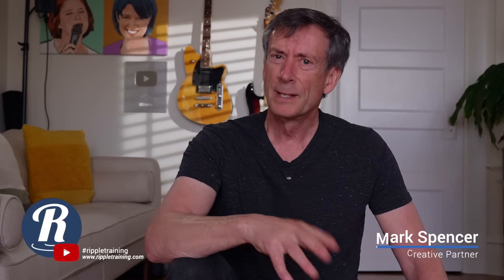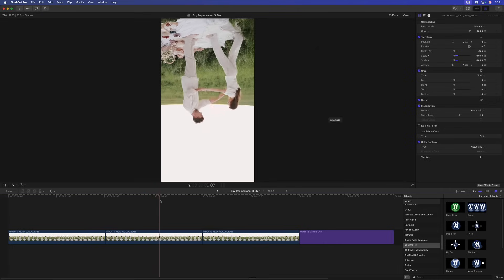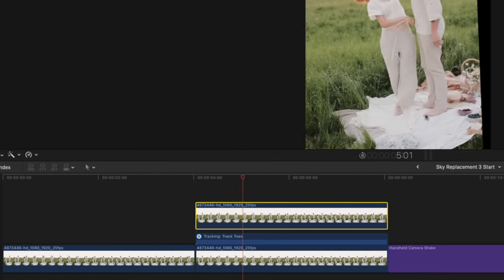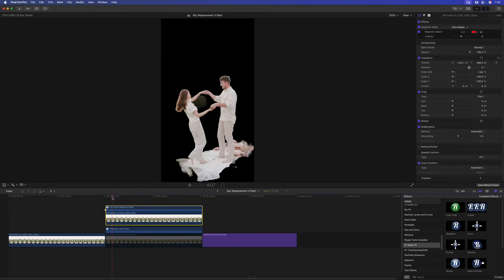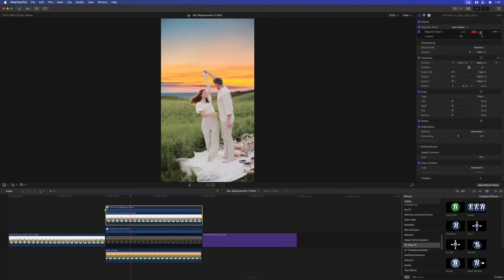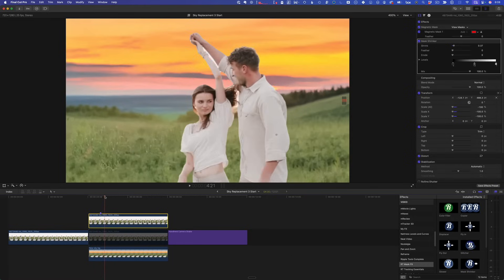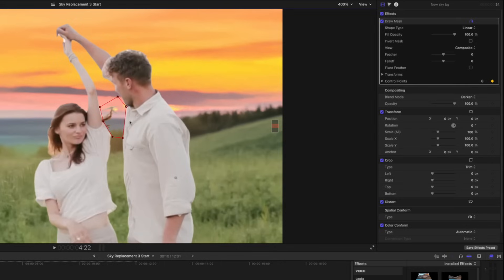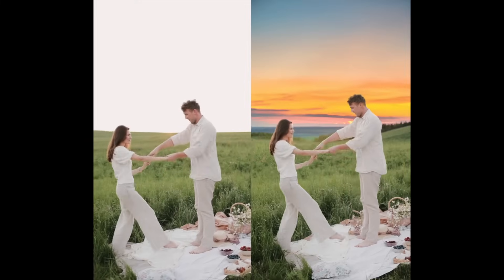Sky Replacement in Final Cut Pro Ep3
In part 3 of sky replacement, Mark shows you more advanced sky replacement techniques.

Here is the "Handheld Camera Shake" mentioned in the video, unzip it and place it in user/movies/motion templates/titles

Timestamps:

00:00 - Intro
01:15 - Stabilizing a Clip without Tripod Mode
05:32 - Isolating people with magnetic mask
06:54 - Creating a new background
07:22 - Working in Photoshop
08:49 - Compositing the new background
09:30 - Using RT Masks with mask shrinker
10:46 - Using the Darken Blend Mode to solve problems
12:34 - Masking the blend mode
13:21 - Animating the mask
15:46 - Final Result

Whether you’re a new video editor or seasoned pro, we have Final Cut Pro and DaVinci Resolve tutorials that will level up your game.